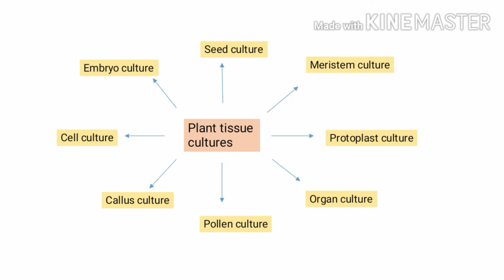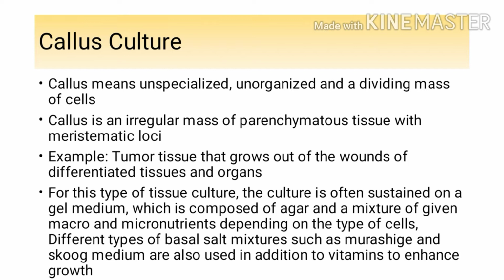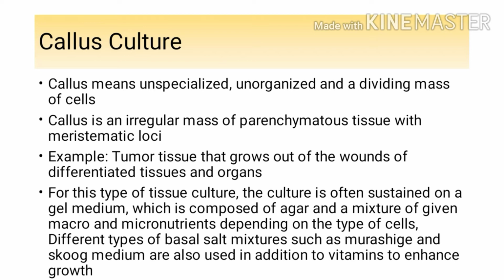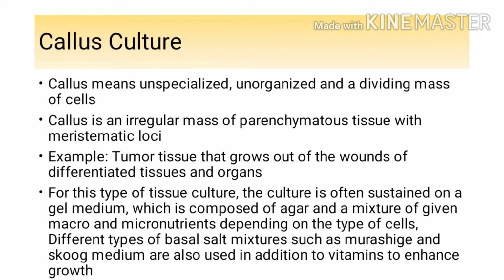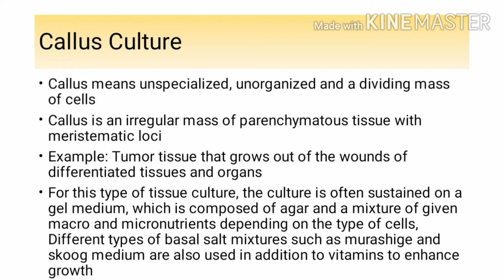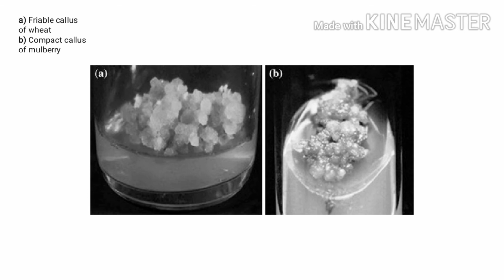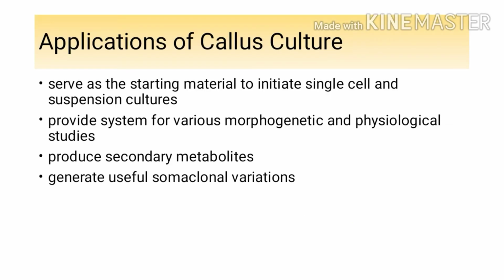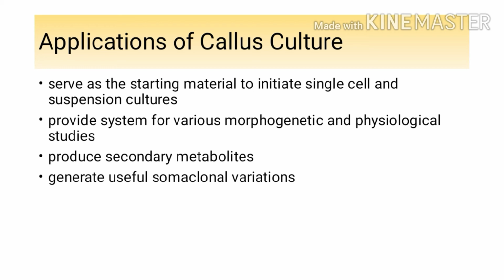Callus culture | Plant Tissue Culture | BioLog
Callus culture is the initiation of different type of other plant tissue culture. So tjis lesson consist explanation of Callus Culture and their major application.